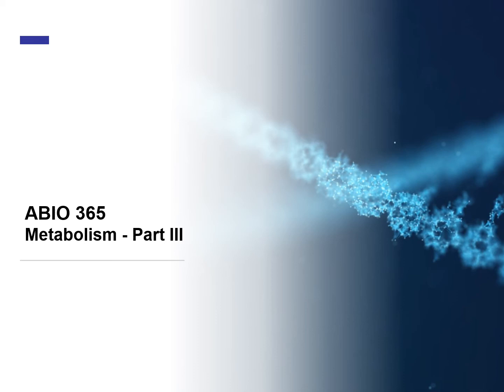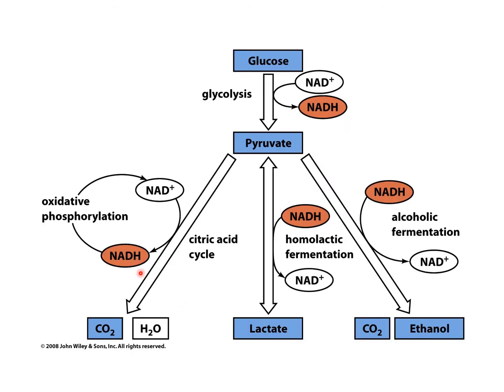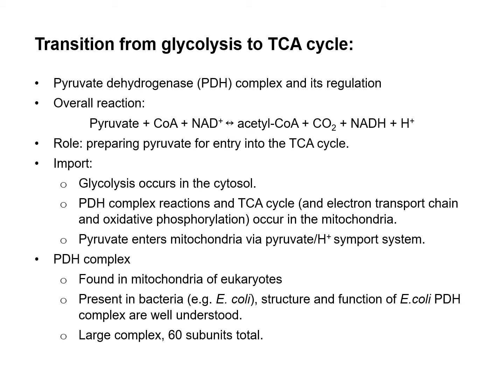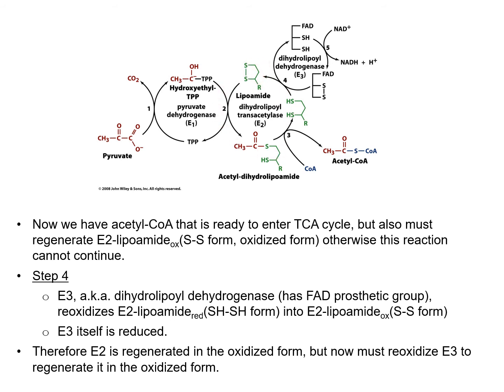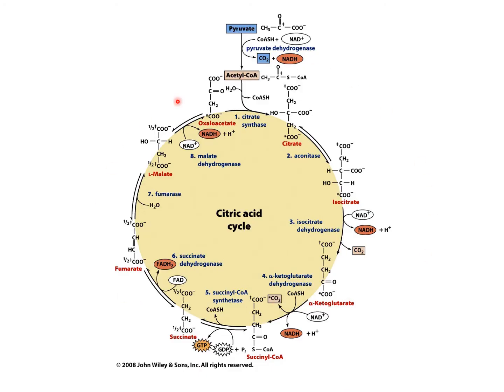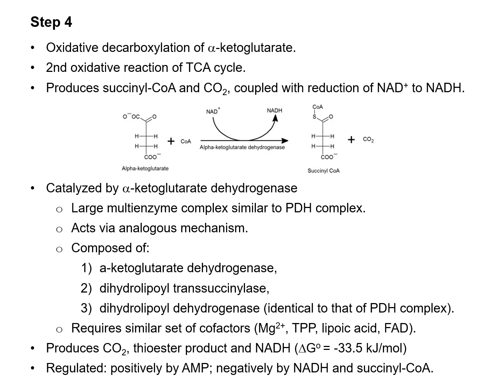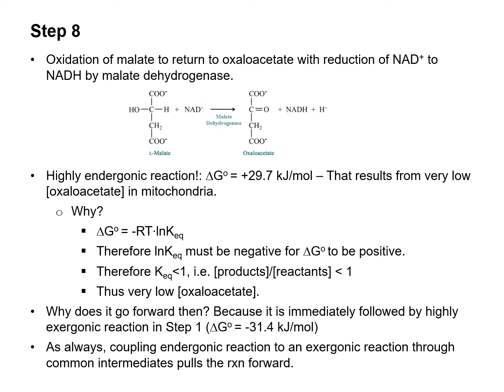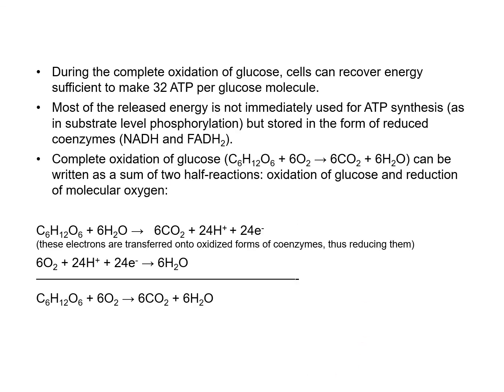20 Metabolism III